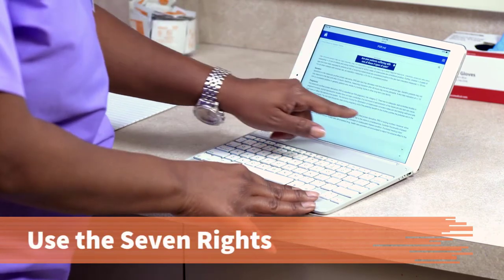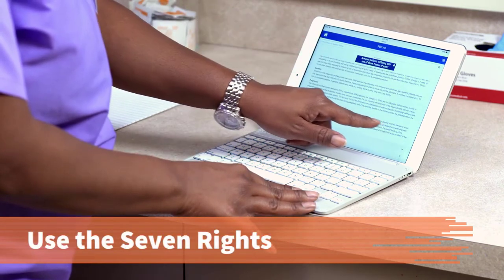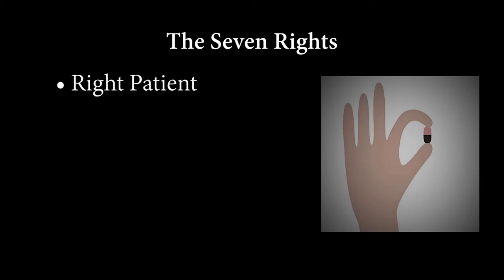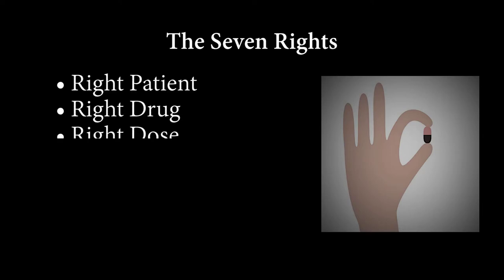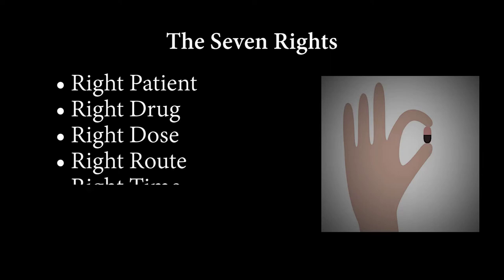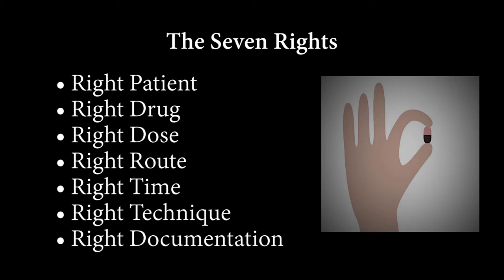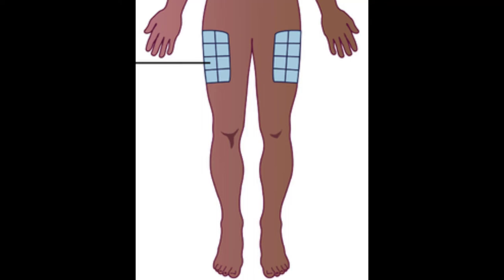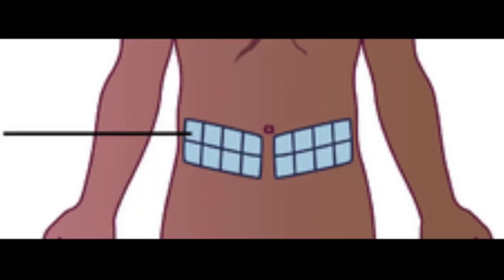Administer a Subcutaneous Injection